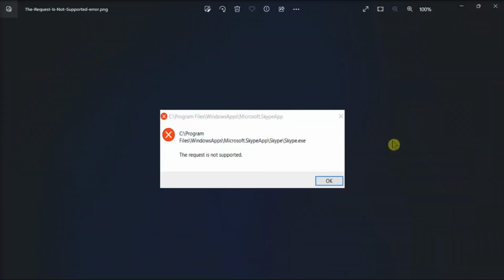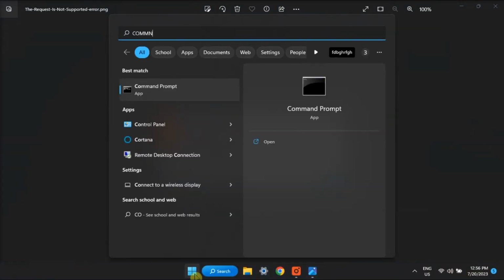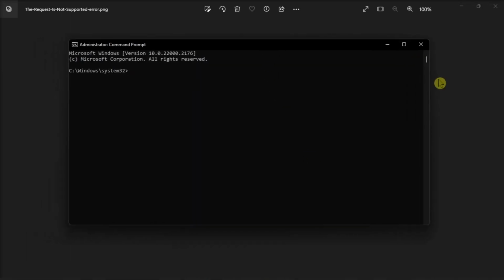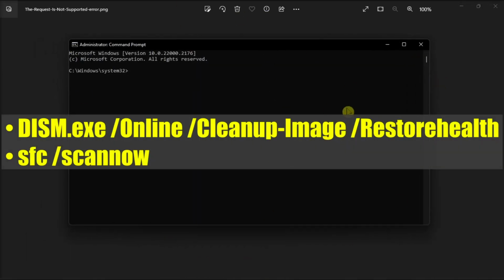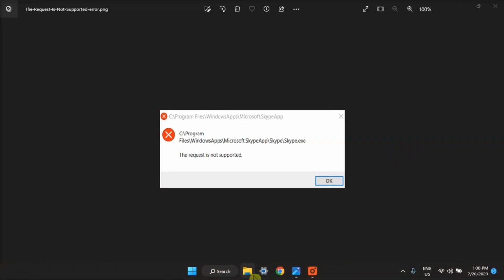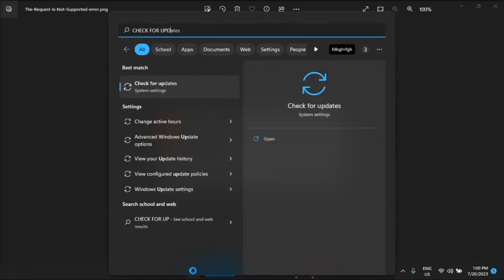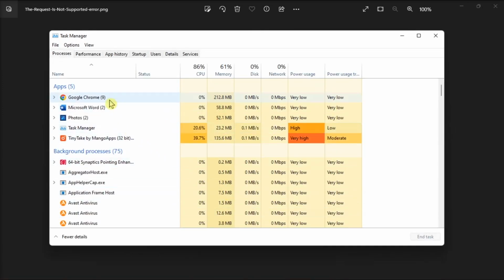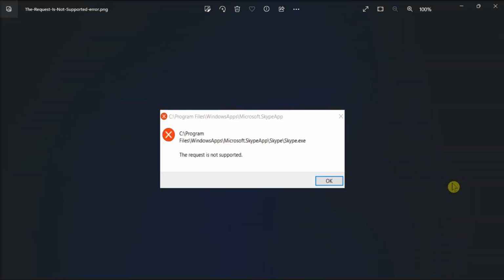Windows 11: How to FIX Error - "The Request is Not Supported"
"The request is not supported" ranks among the most perplexing error messages that may appear on your Windows computer. To begin with, it provides little insight into the underlying issue. Moreover, this error can impact a wide array of programs and processes. For instance, you might encounter this alert during computer startup or when launching applications like Device Manager, Skype, Teams, and others. This video will delve into various troubleshooting techniques you can employ to resolve this error.